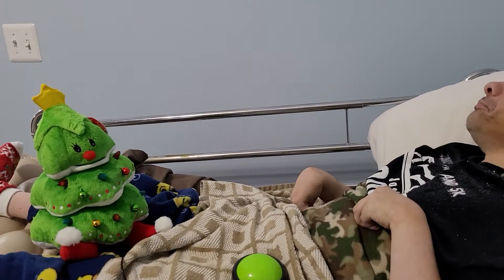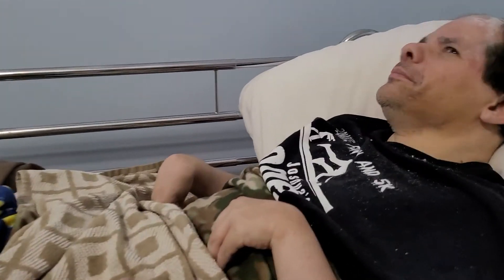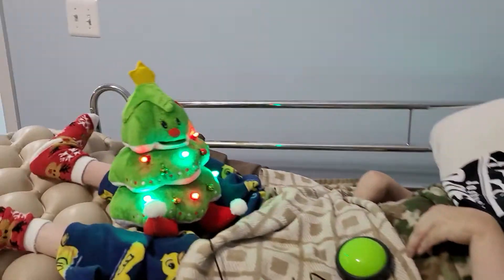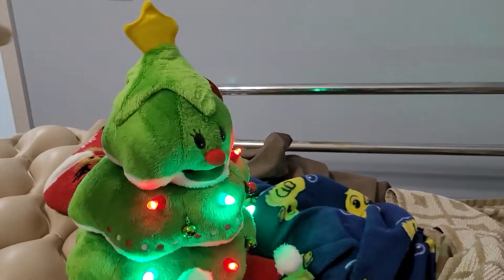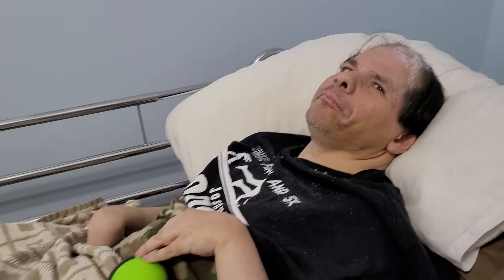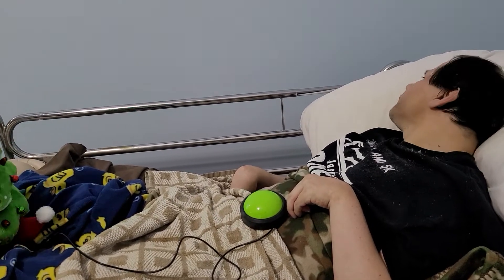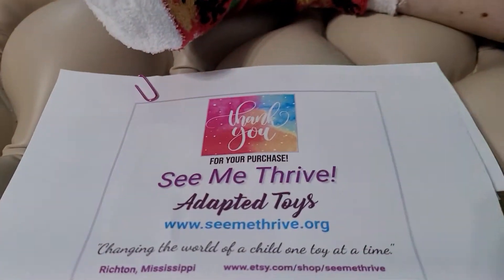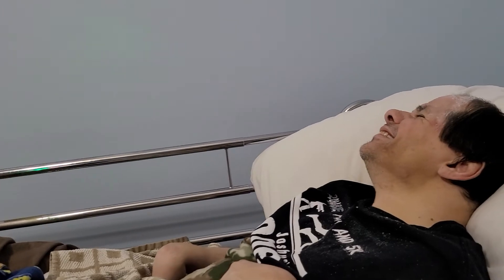Adapted Tree by See me Thrive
Tommy tested out the adapted tree with the provided switch.  I have to say the movements are entertaining.  See Me Thrive is an Etsy company that adapts a variety of toys.  This little tree will be getting a lot of use this season